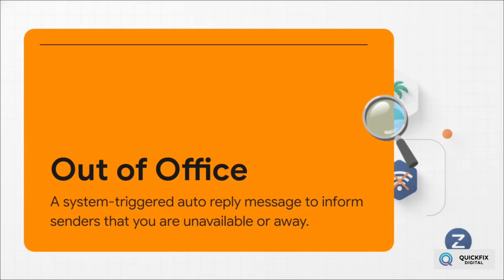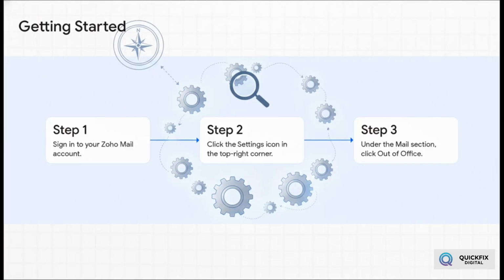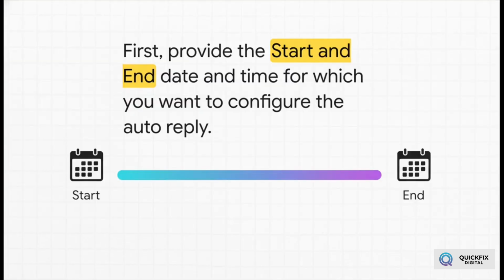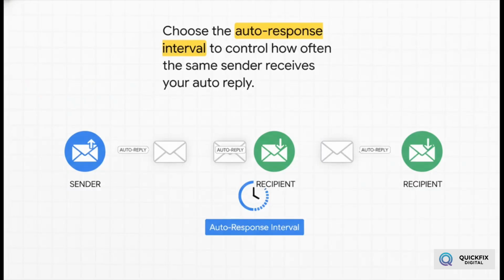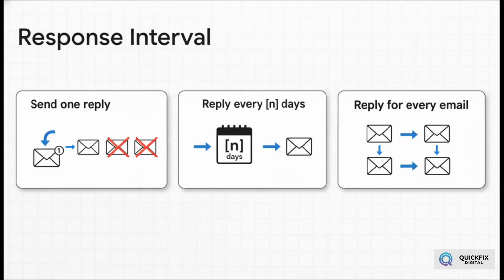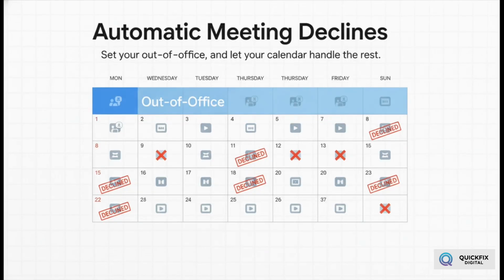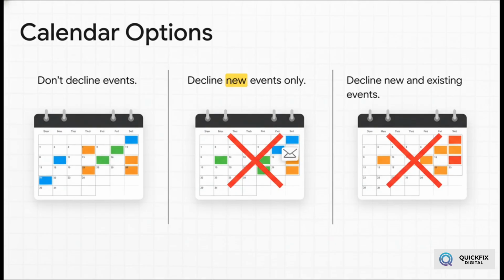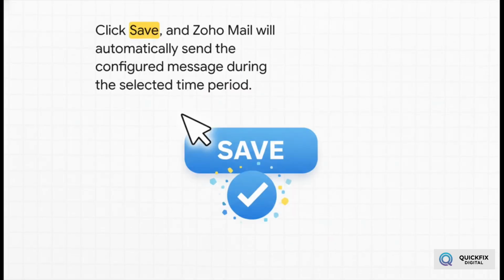How to Set Auto-Reply in Zoho Mail (2026)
Learn how to set auto-reply in Zoho Mail (2026) step-by-step and never miss an important response again.

In this video, I’ll show you exactly how to enable auto-reply (vacation responder) in Zoho Mail, so your contacts automatically receive a reply when you're unavailable. Whether you're running a business, managing support emails, or just going on vacation, this feature is essential.

You’ll also learn how to customize your message, set duration, and make your auto-replies look professional.

🚀 What You’ll Learn:
How to enable auto-reply in Zoho Mail
Setting start and end dates for auto-response
Writing a professional auto-reply message
Managing multiple auto-replies (if applicable)
💡 Why Use Auto-Reply?
Inform clients when you're unavailable
Maintain professional communication
Improve customer experience
Automate repetitive email responses